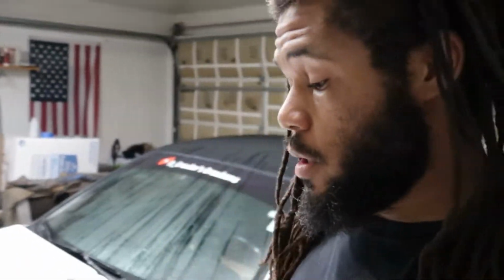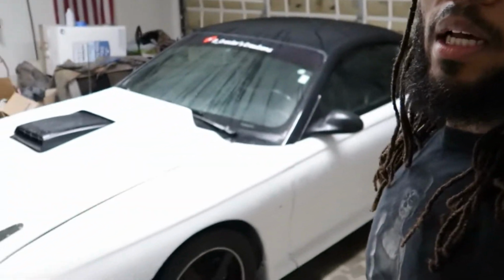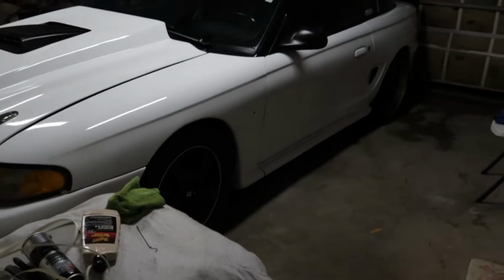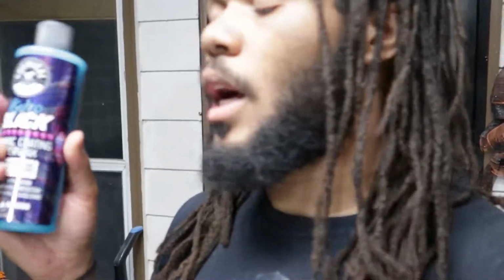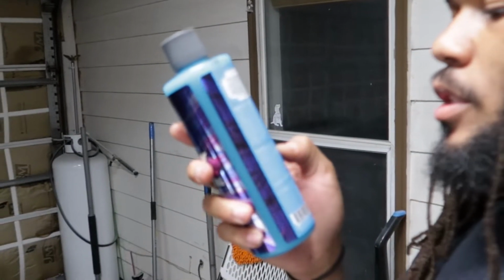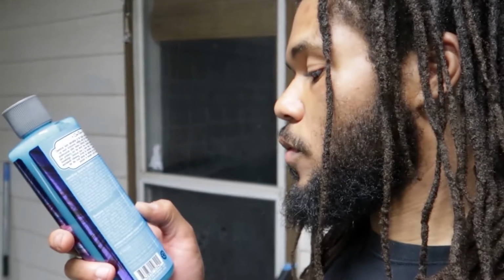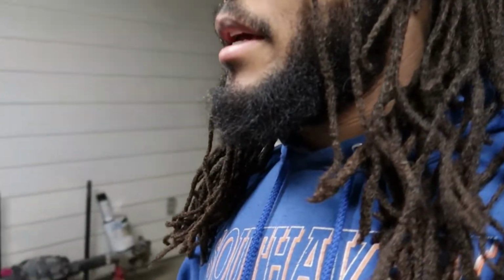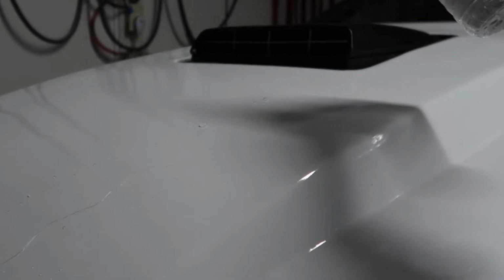The TRUTH About Chemical Guys Hydro Slick Ceramic Coating!!!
Want to Ceramic Coat Your Car? Try Chemical Guys Ceramic Coating!

The Best Price 🤑

There Is So Much More To Come, Thank You!!!

Used Code Word F150FITCAMX At Check Out

The Cameras I Use In My Video:
For Vlogging
For Racing
For First Person